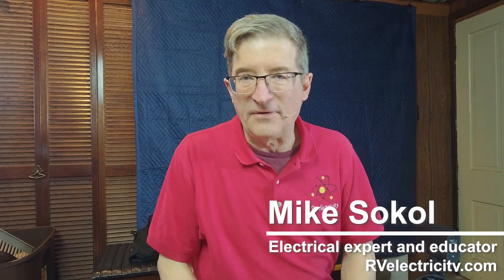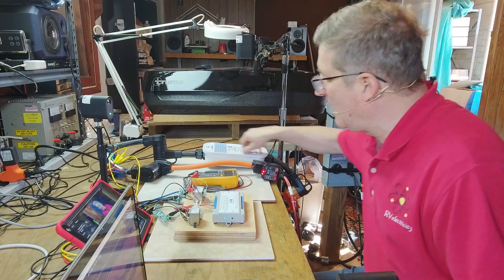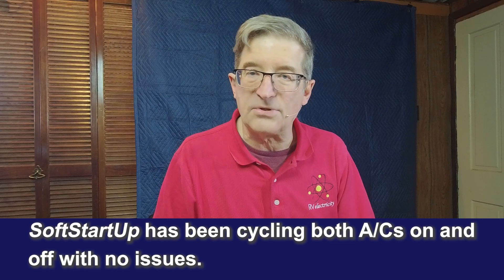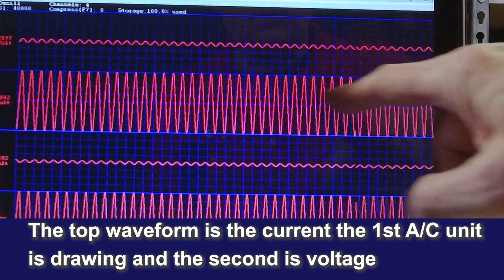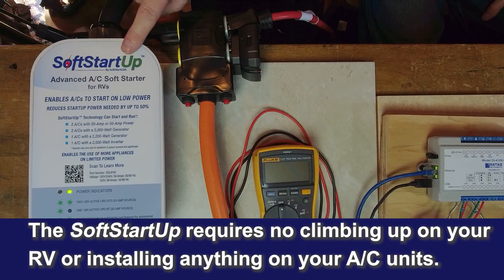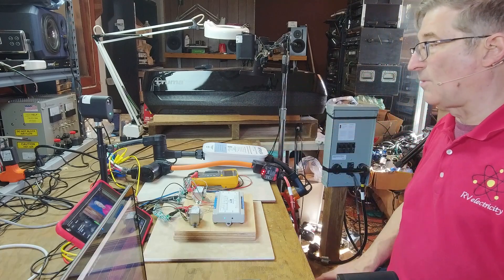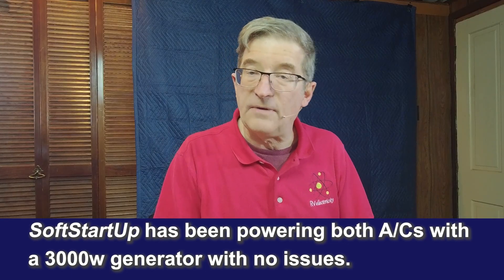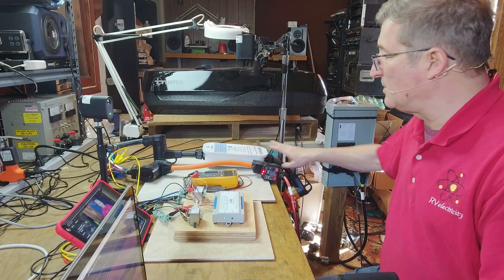Testing SoftStartUp with 2 A/Cs on 3000 Watt Generator with Mike Sokol of